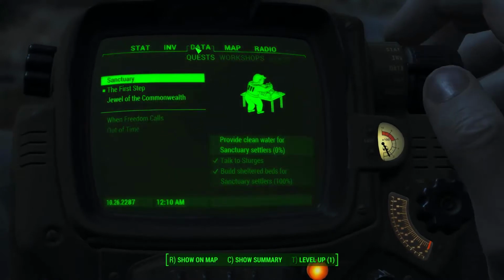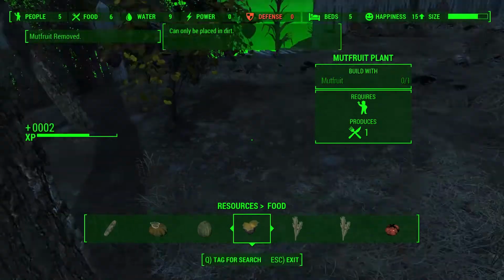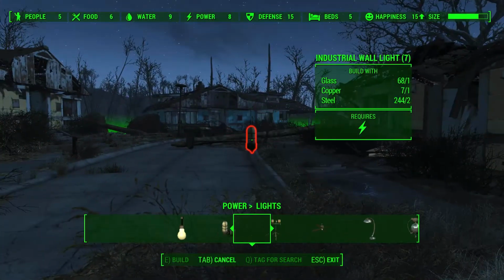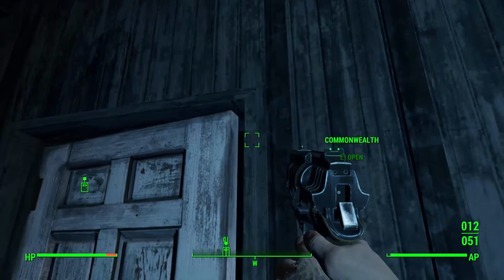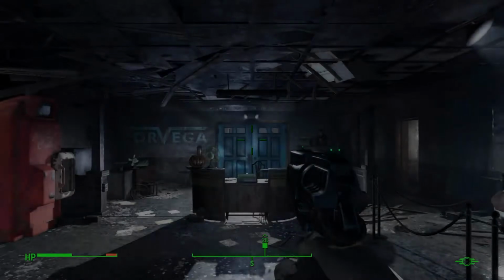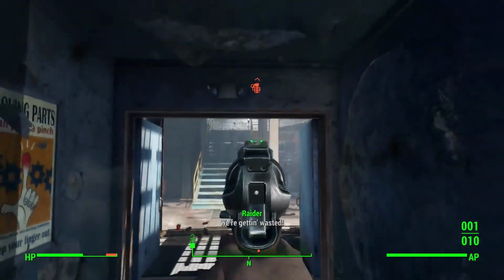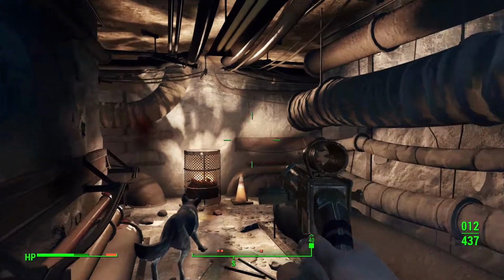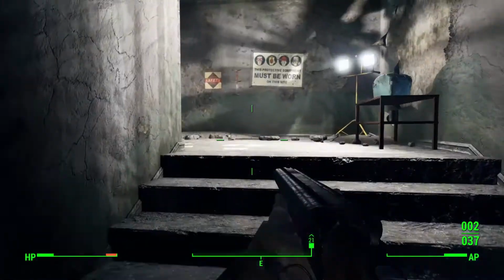Chook Plays Fallout 4 ep 7